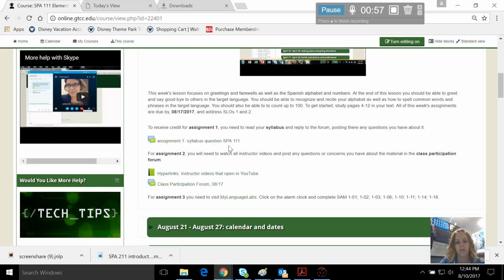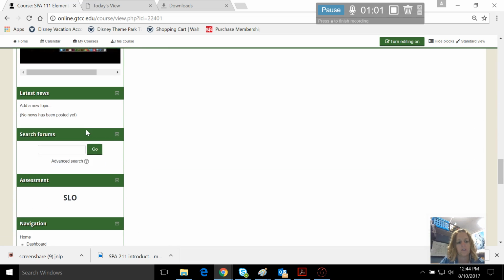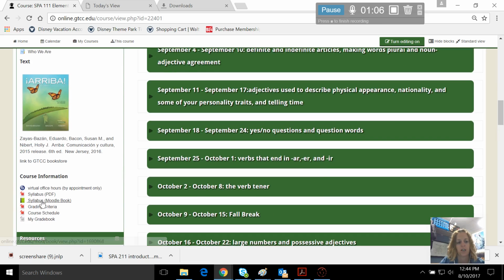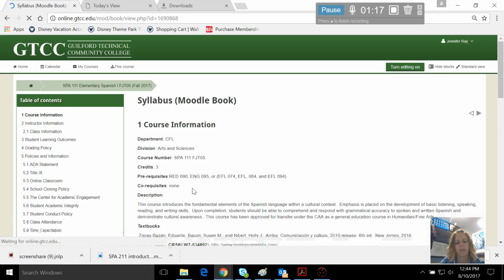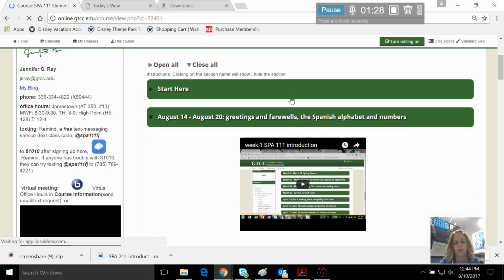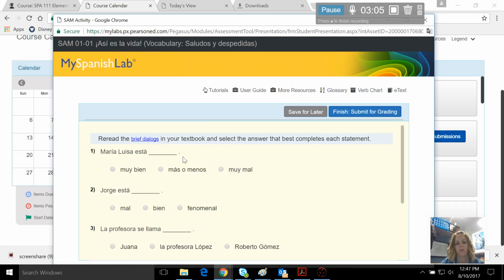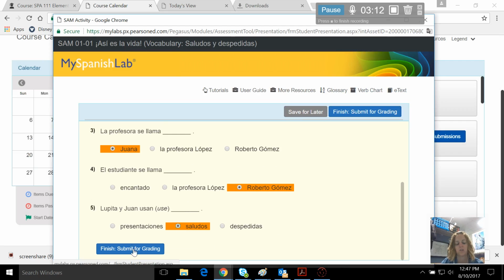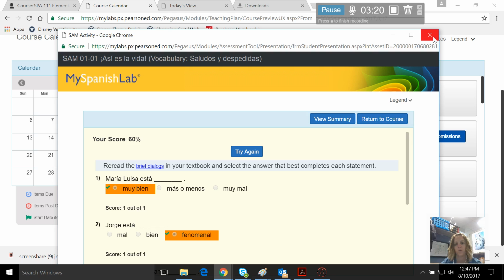SPA 111 week 1 introduction